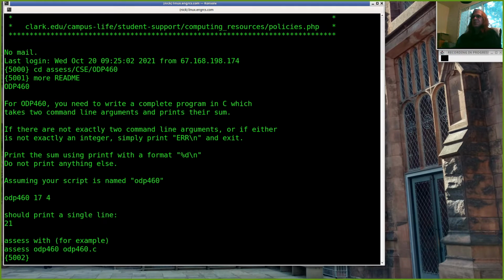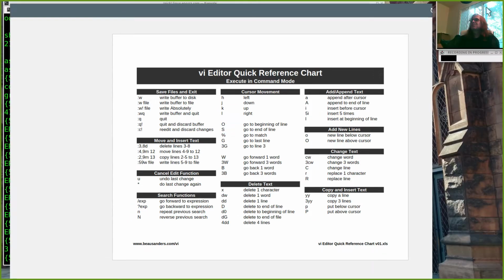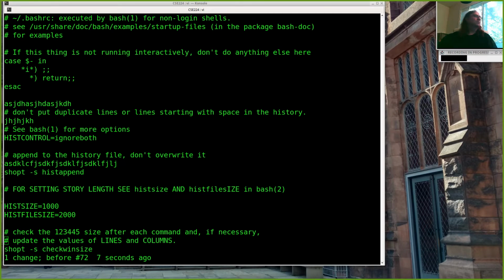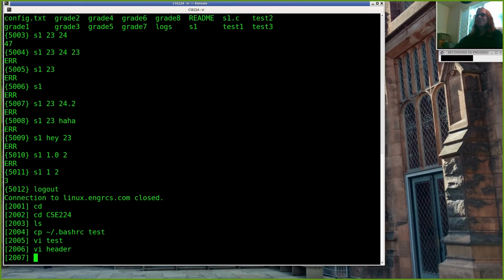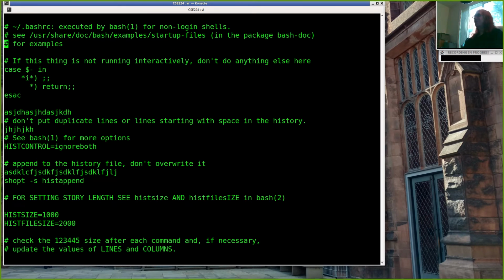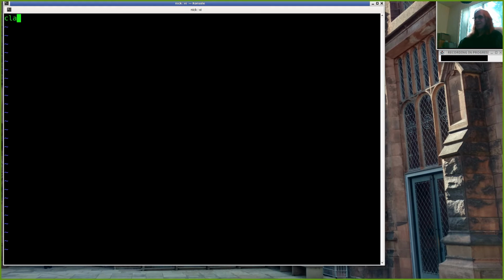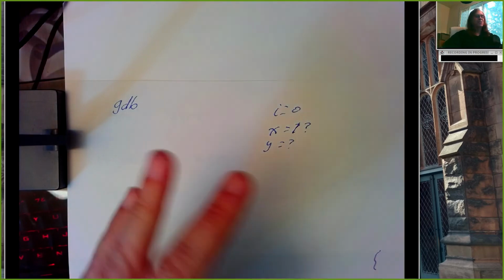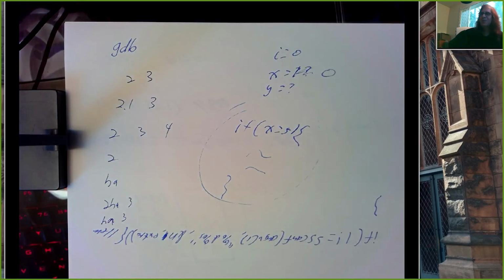CSE224A 20211020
00:03 ODP460
05:56 vi
10:29 inserting
15:21 searching
18:17 command line
26:46 macros (map)
26:59 command line searching
34:14 gdb
38:32 pretend you're a computer